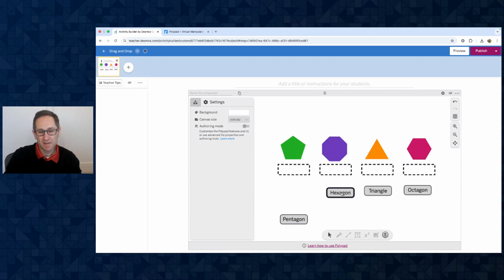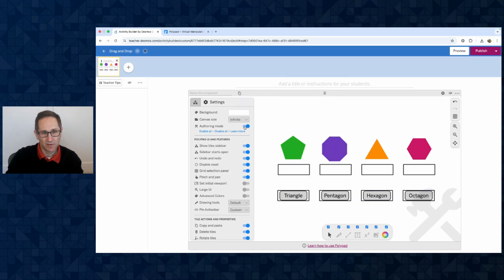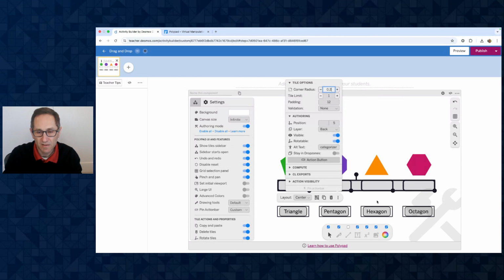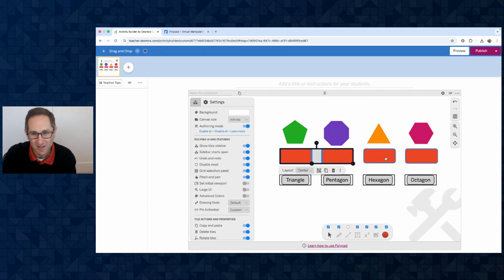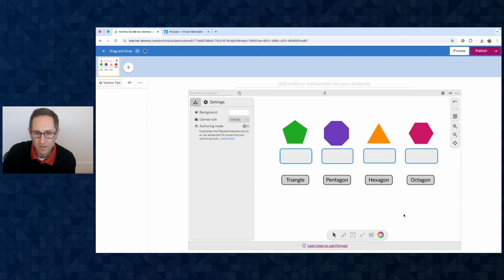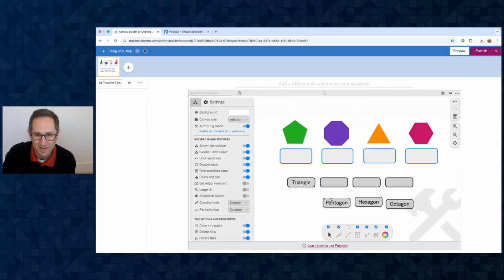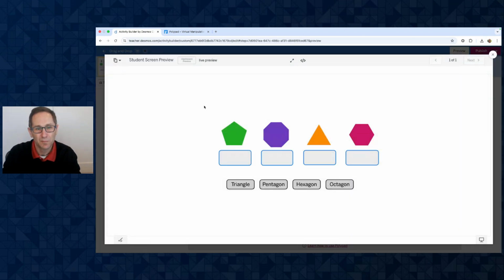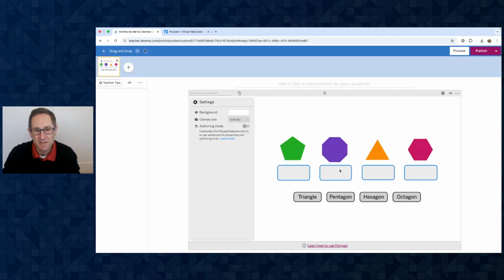Authoring Matching Activities: Part 2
Learn how to use the authoring tools in Polypad to create your own matching activities and lessons. This video is Part 2 of the series.

0:44 - Setting a "home" drop zone for tiles
4:00 - Styling drop zones
6:52 - Making invisible drop zones
10:56 - Locking the polygons and turning off other Polypad features

View the final screen created at the end of the 3 videos

Polypad, part of Desmos Classroom and Amplify, is the world's most comprehensive and intuitive collection of virtual manipulatives, and is completely free to use.